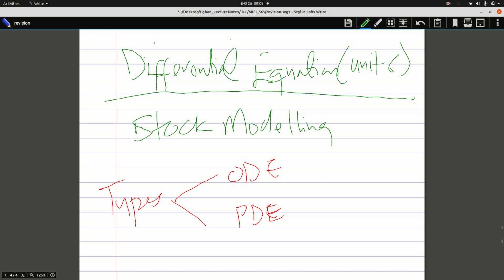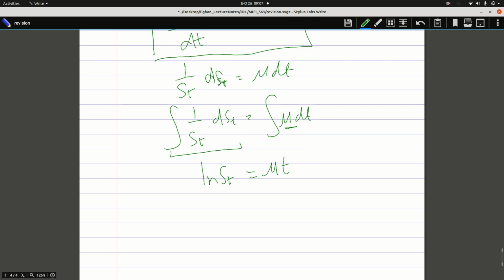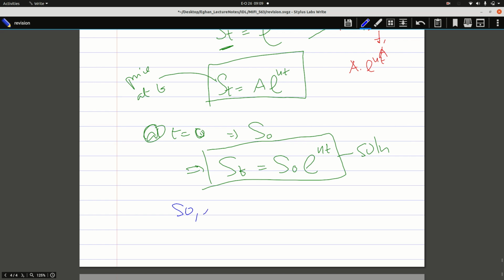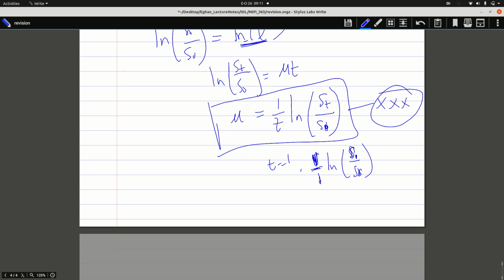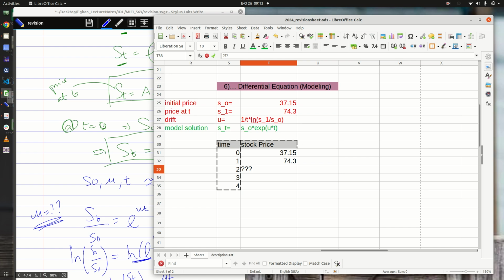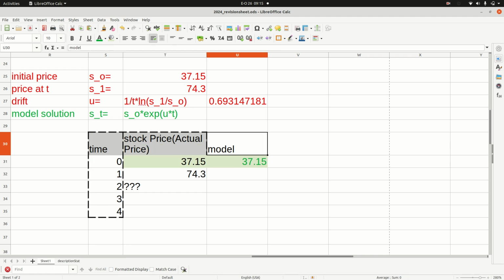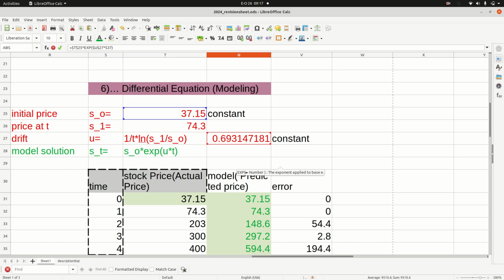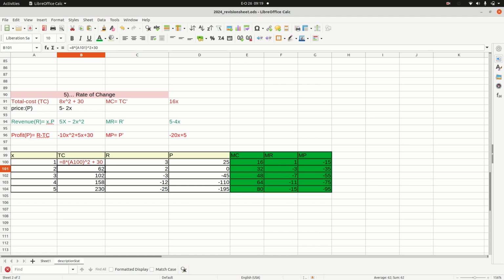06_DifferentialEquation stockModel